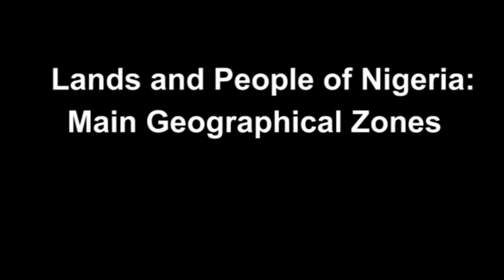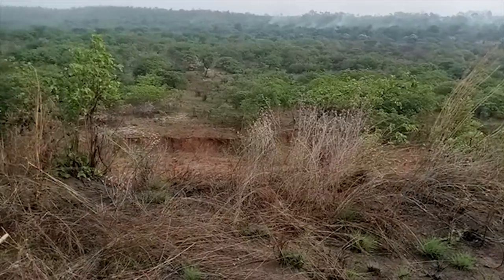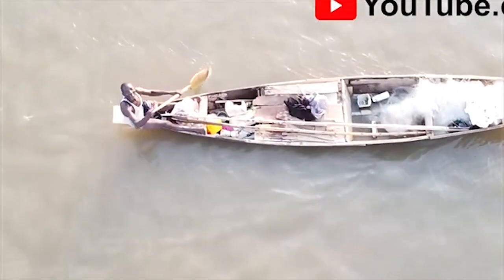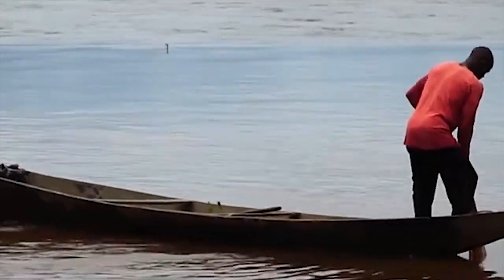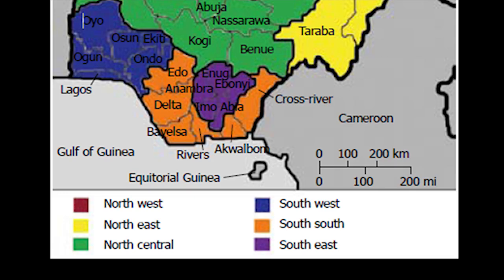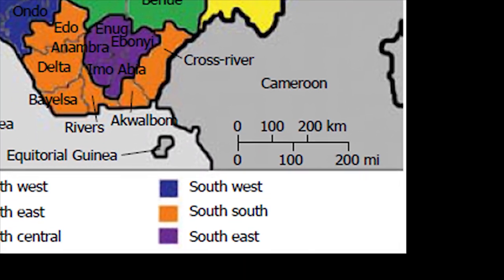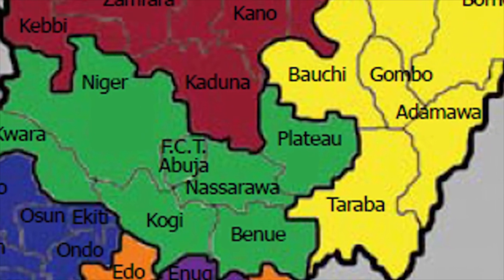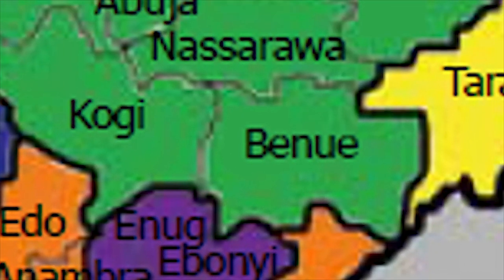Lands and People of Nigeria; Main Geographical Features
This Video will expose the viewers to the main geographical regions in Nigeria. It will also give a brief and detailed description of Nigeria in the map of the world for the viewers. It also explains the seasons in Nigeria and the features of each of the geographical regions.